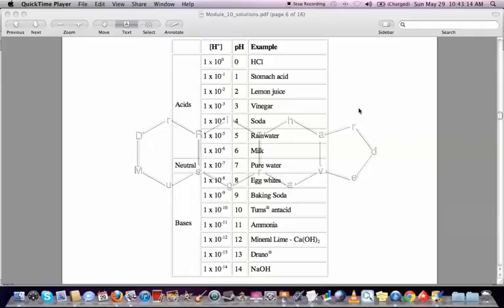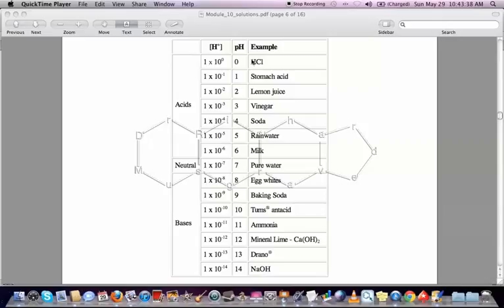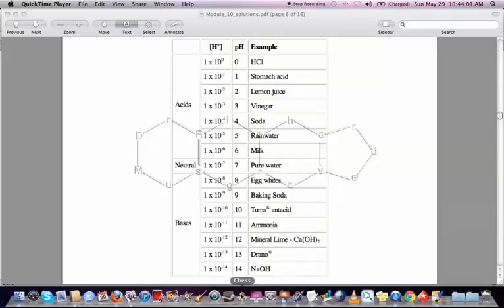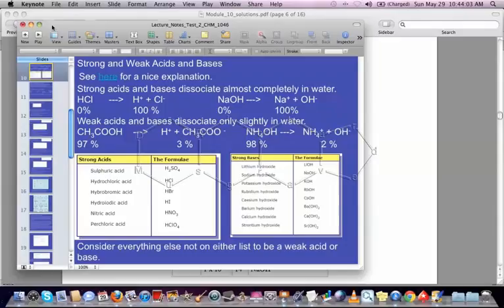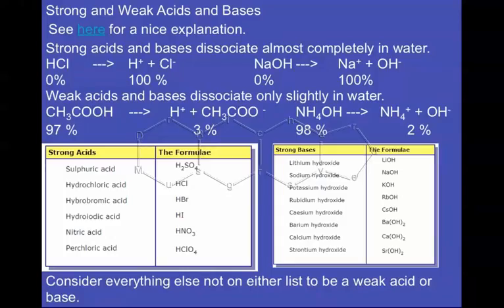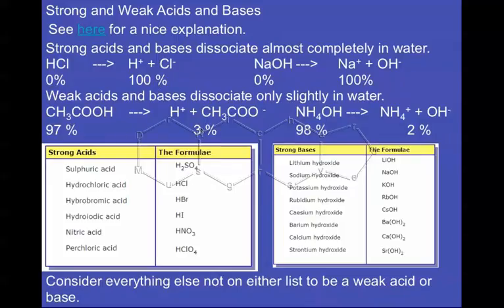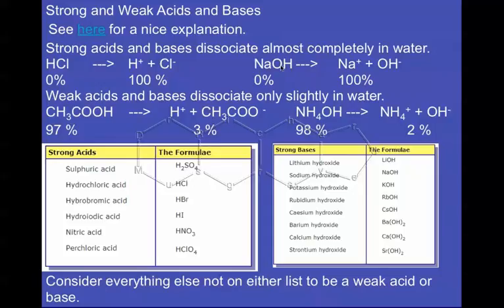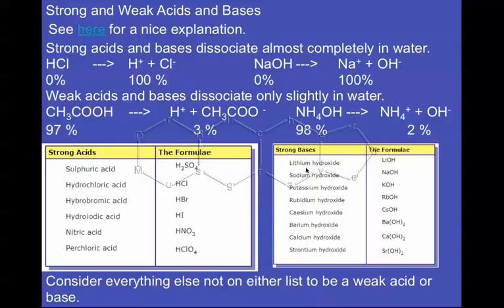pH of Strong and Weak Acids and Bases